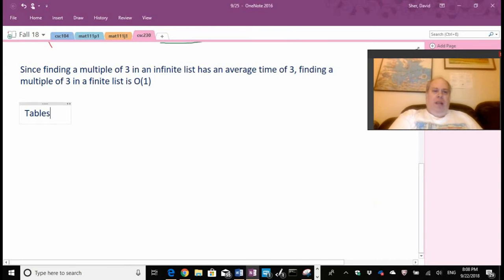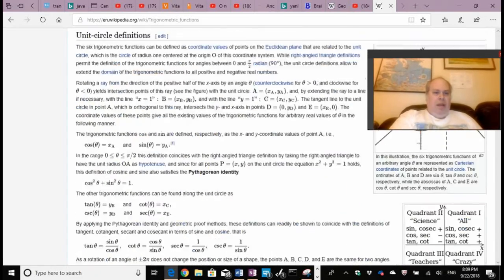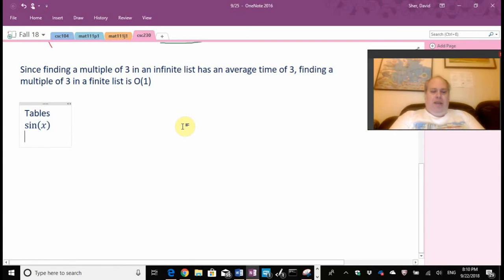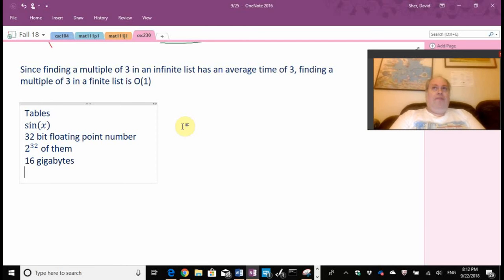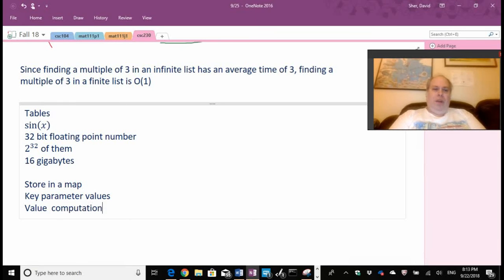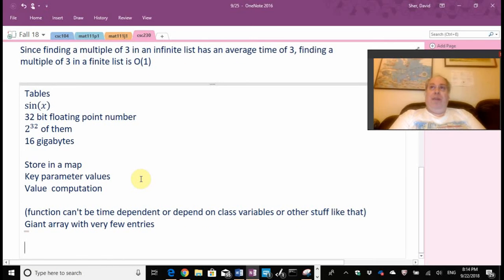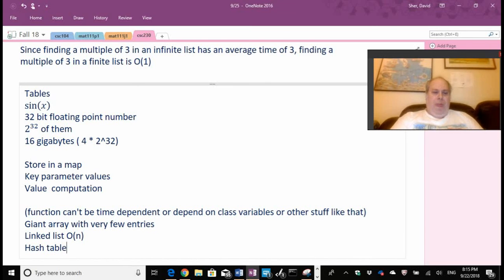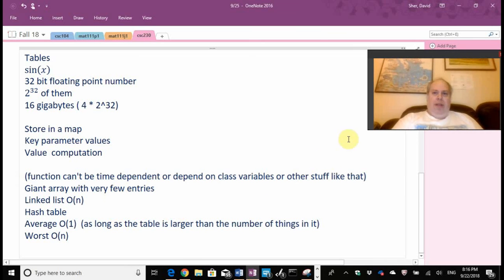Tables for speeding computation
Shows how tables can speed up functions